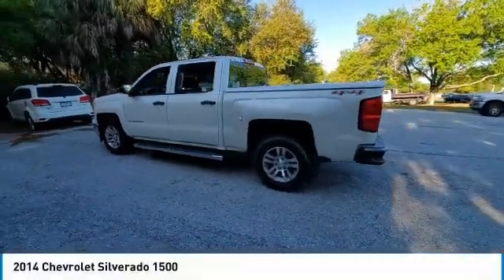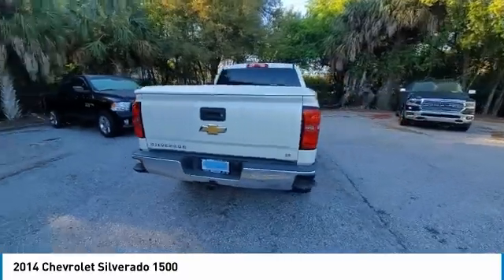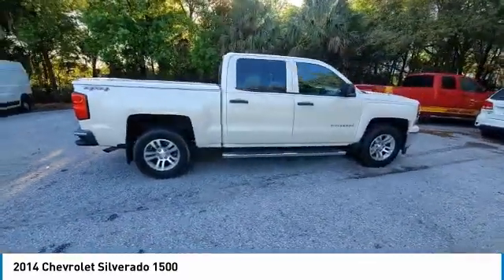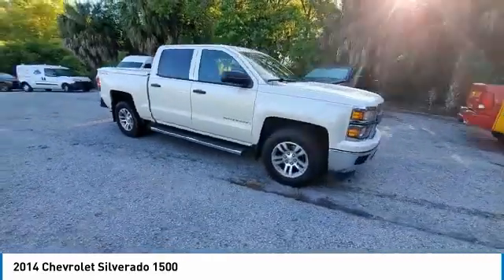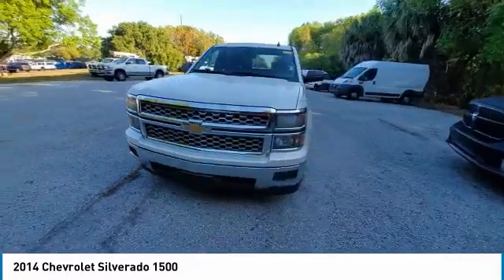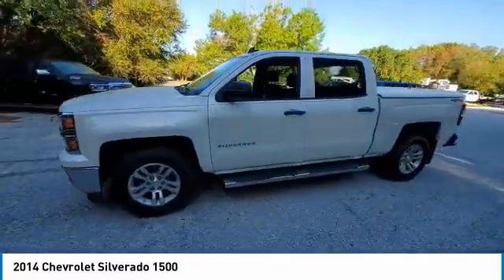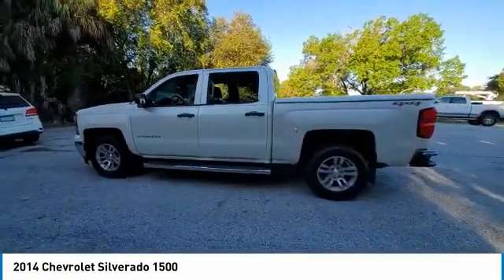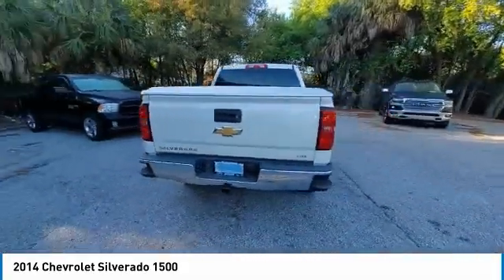2014 Chevrolet Silverado 1500 near me Tampa, Brandon, Seffner, FL CITP190062B CITP190062B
Used 2014 Chevrolet Silverado 1500 near me Tampa, Brandon, Seffner, FL at Courtesy Chrysler Jeep Dodge Ram Tampa.

9207 E Adamo Dr.